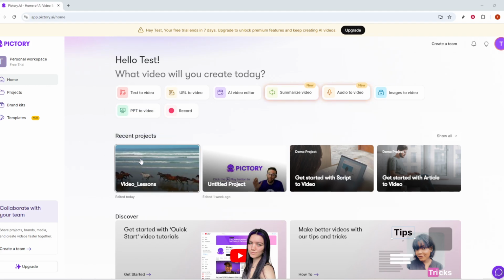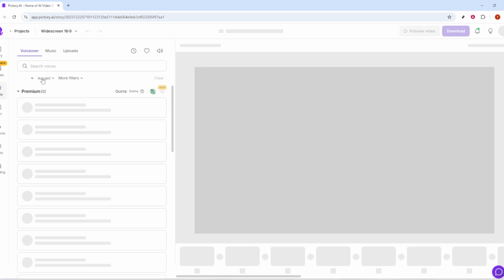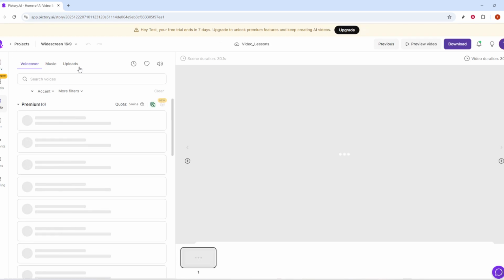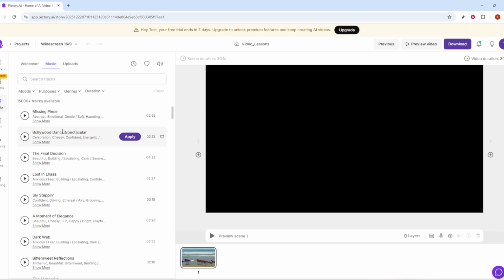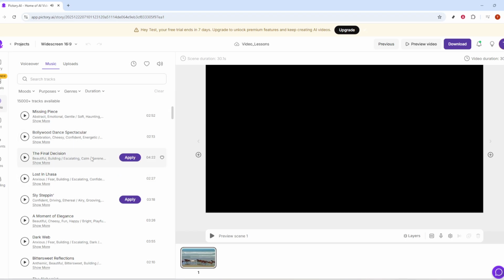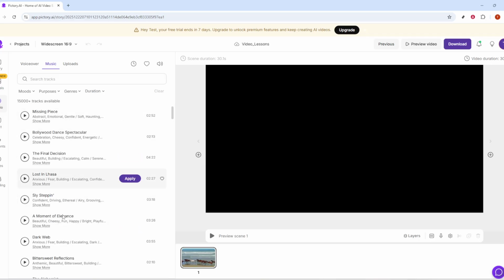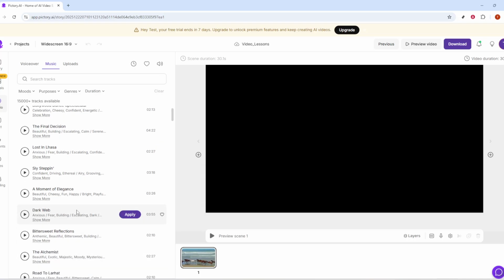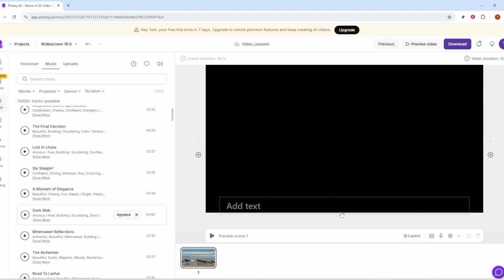How To Add Audio In Pictory Editor For Video In PC (Full Guide)